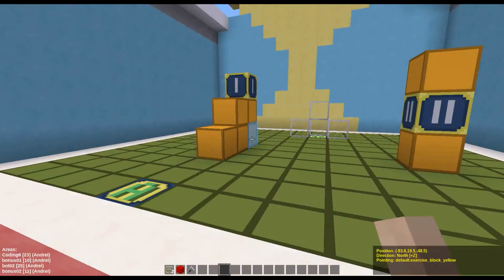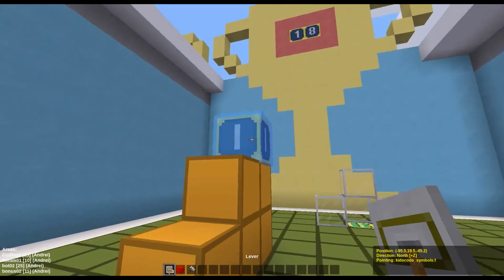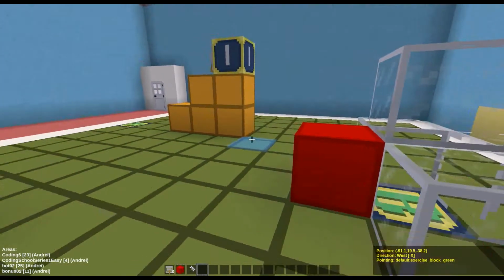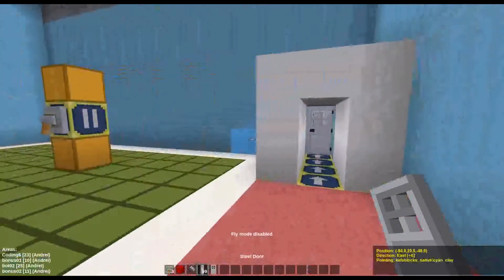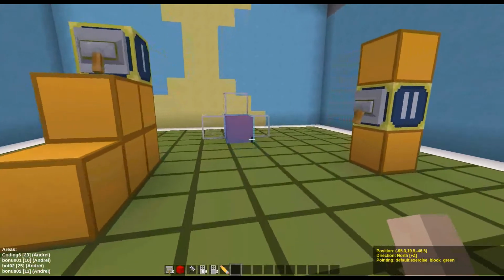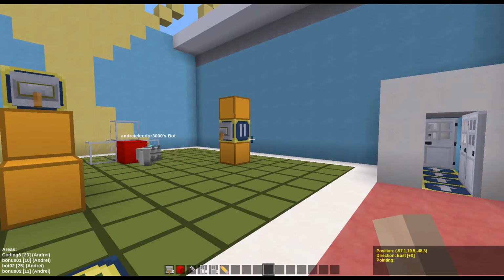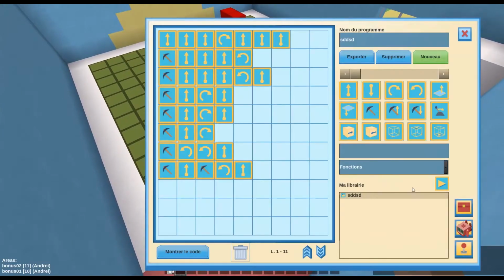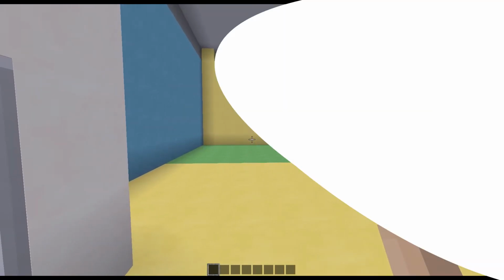Kidscode tutorial - Advanced coding exercise